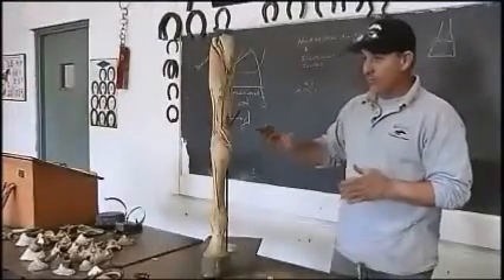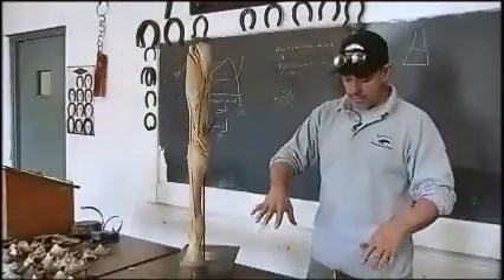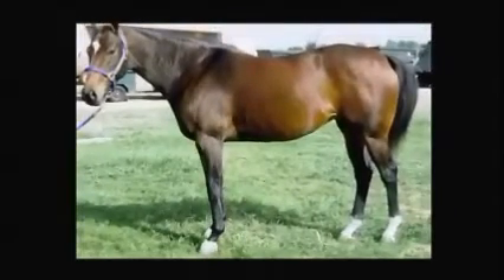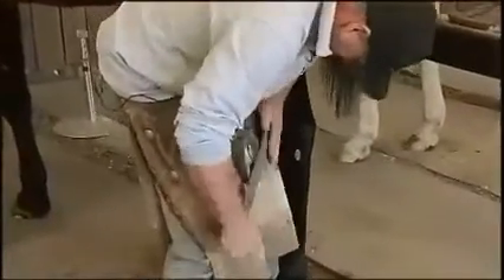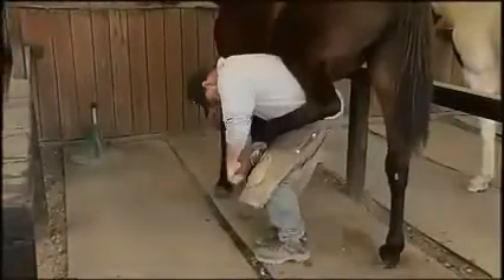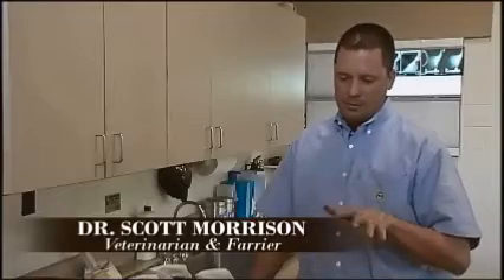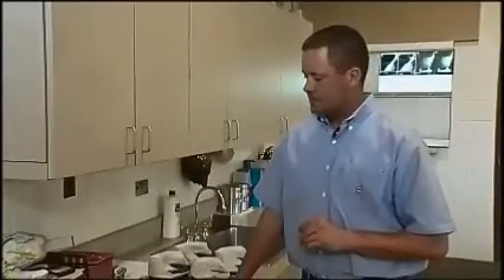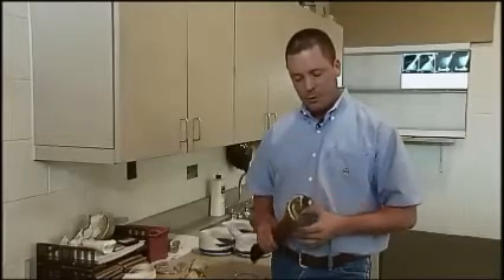The Hoof: Inside and Out (Chapter 3 - Basic Hoof Care & Trimming)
Often overlooked and under-appreciated, the foot remains the foundation of any horse. “No Foot, No Horse,” the adage still echoes today from the racetrack to the show ring. But what is actually happening inside the hoof when the horse strides along the ground? How does his locomotion affect his race? Why does he need shoes?

These answers are revealed with many others in The Hoof: Inside and Out, a full-length educational DVD from the Grayson-Jockey Club Research Foundation’s Welfare and Safety of the Racehorse Summit’s Shoeing and Hoof Care Committee.

Contributors include Edward L. Bowen, Bill Casner, Fran Jurga, Dr. Scott Morrison, Steve Norman, Dr. Mary Scollay, Dr. Sue Stover, Mitch Taylor, Colby Tipton, and John T. Ward.

For more information about The Hoof: Inside and Out, email